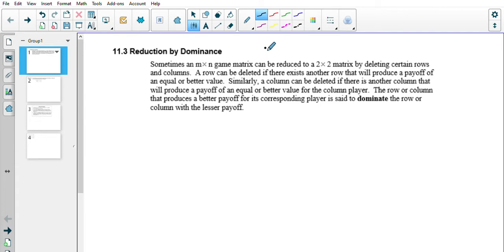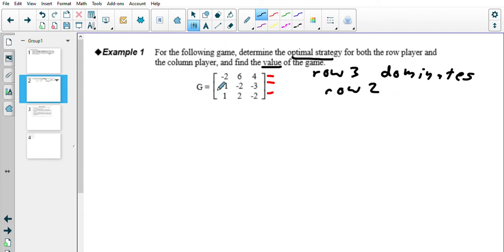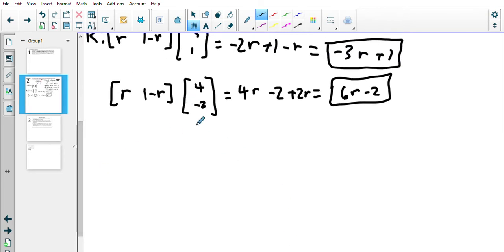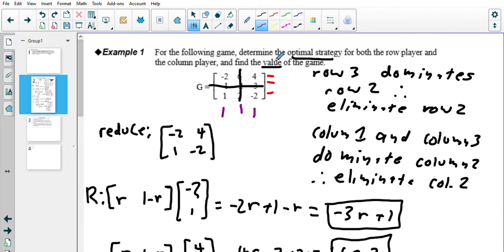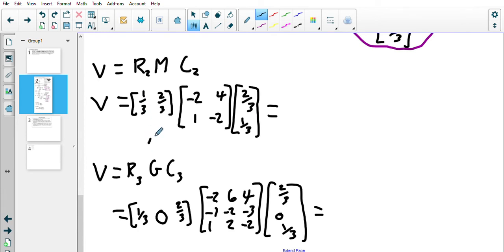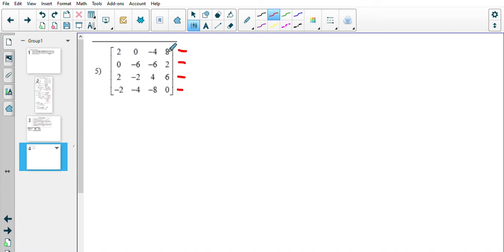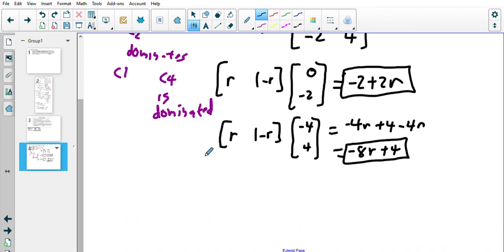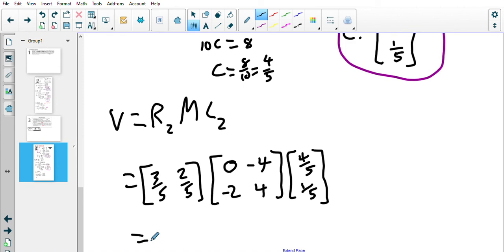11 3 notes